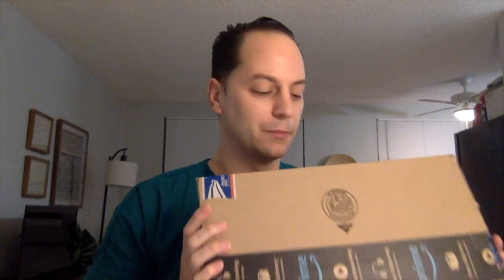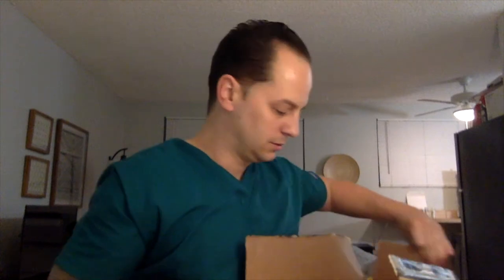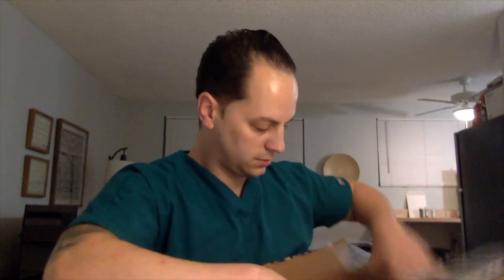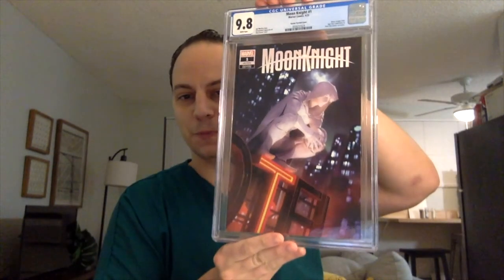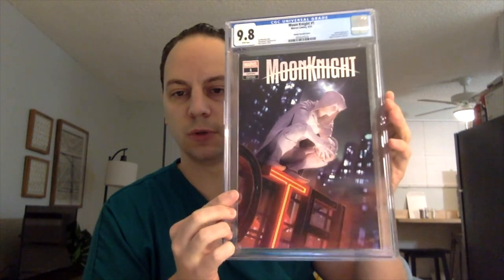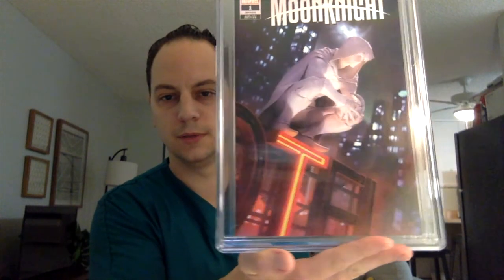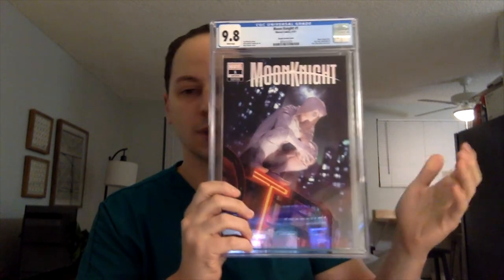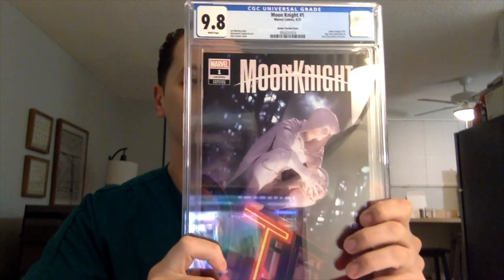I RECEIVED an AOK FROM SPEC COLLECTOR